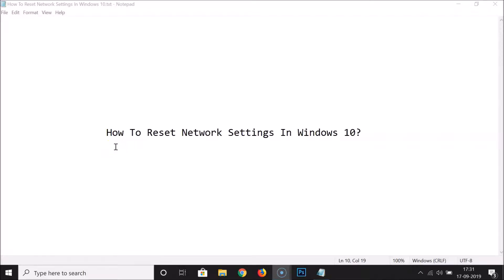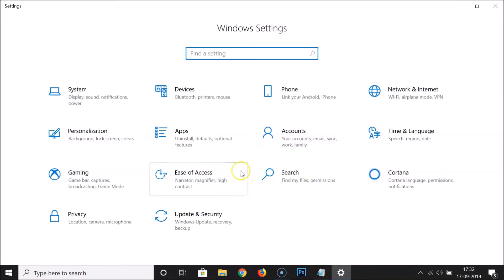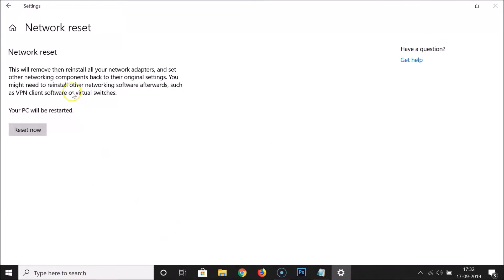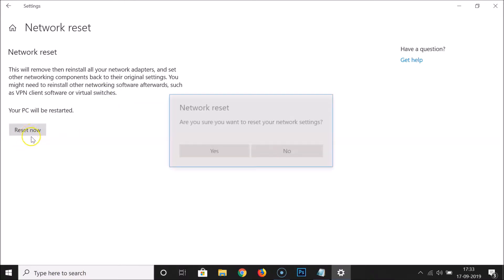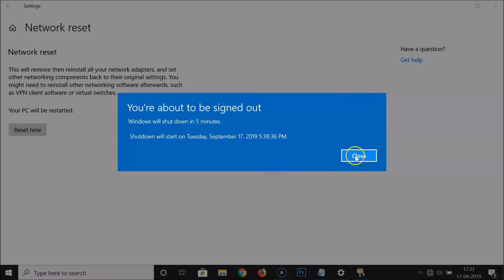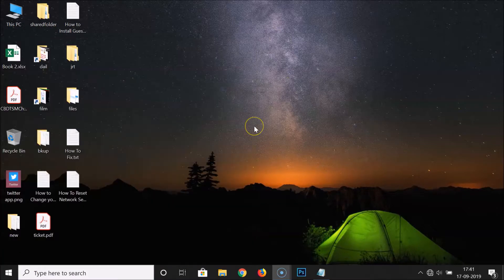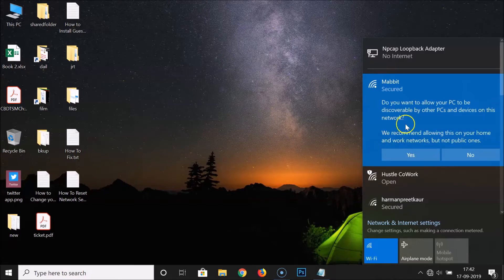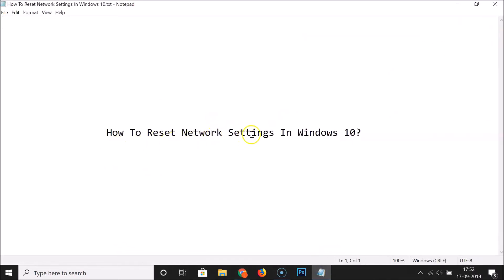How to Reset Network Settings in Windows 10?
Step 1: Click on the Search Box, and then do a search for 'Settings.'

Step 3: Click on 'Network & Internet.'

Step 4: Click on 'Status,' and then click on 'Network reset.'

Step 5: Read the Message, and if you agree. Click on 'Reset now' button.

Step 6: Click on 'Yes' button at the pop up.

After restarting, you can connect to WiFi Network again.

It's done.